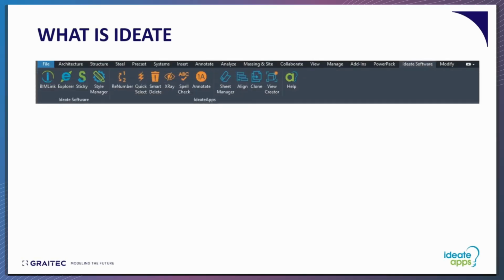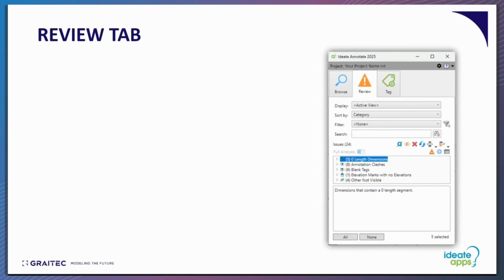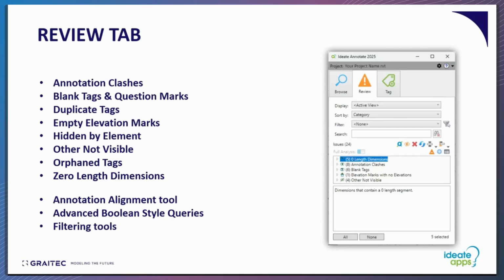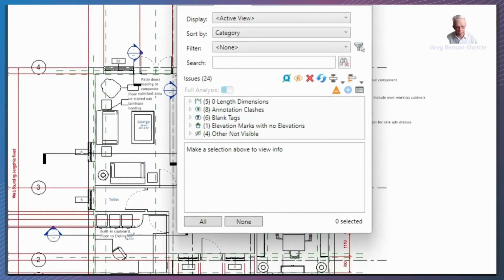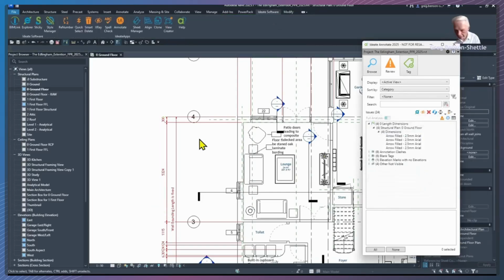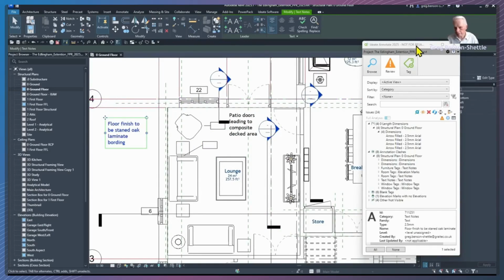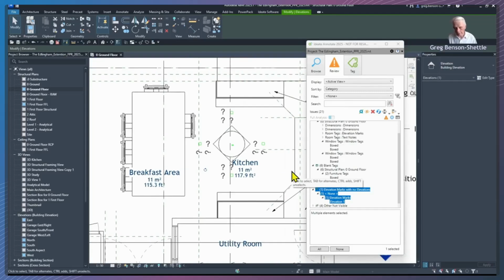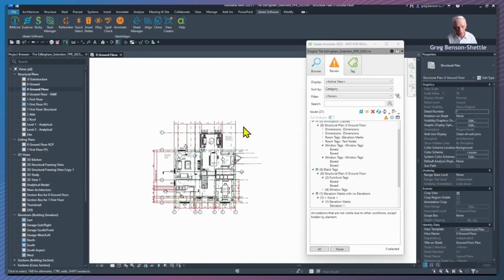2D Annotation Excellence! Using Ideate Annotate Review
In this 15@15 recording you will discover how to tackle common 2D annotation issues like text, tags, dimensions, and more with ease with Ideate Annotate. Visualise, manage, and review these elements to maintain documentation quality and integrity.

Start simplifying clash reviews and improve project legibility effortlessly with Ideate Annotate ➜